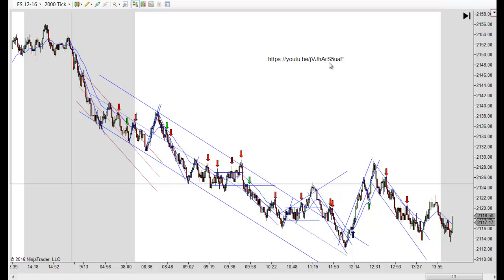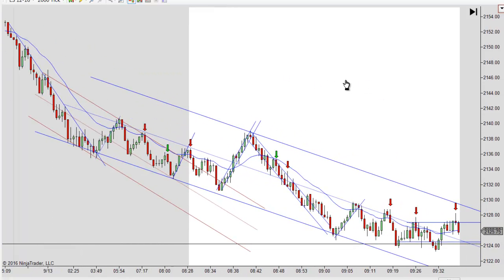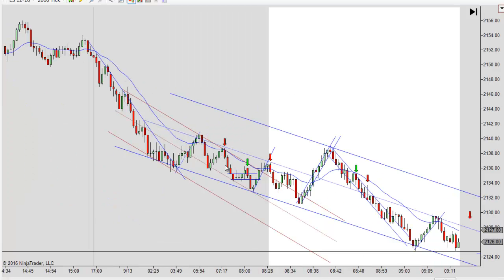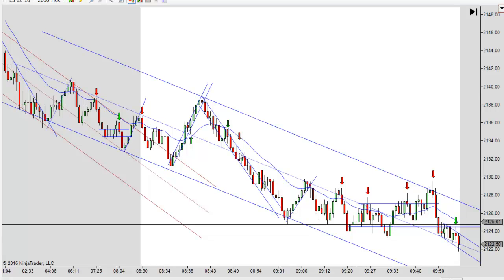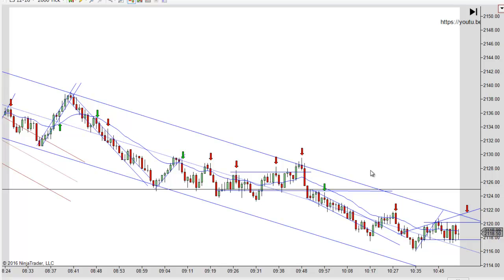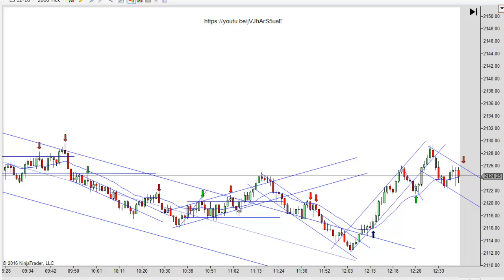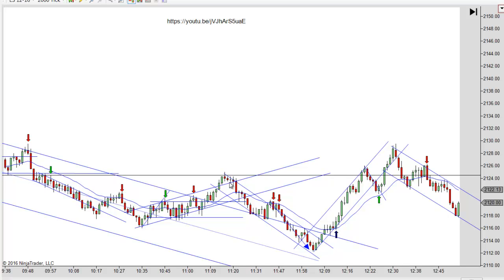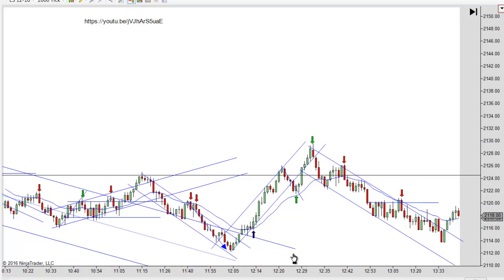Price Action Trading With Mack 9-13-2016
Learn to day trade price action without indicators. Below is the link on how to correct the turnover dates in NinjaTrader software.

Futures, stocks and forex trading contains substantial risk and is not for every investor. An investor could potentially lose all or more than their initial investment. Risk capital is money that can be lost without jeopardizing ones’ financial security or life style. Only risk capital should be used for trading and only those with sufficient risk capital should consider trading. Past performance is not necessarily indicative of future results. Our full risk disclosure can be found